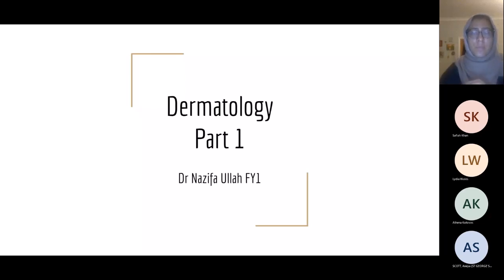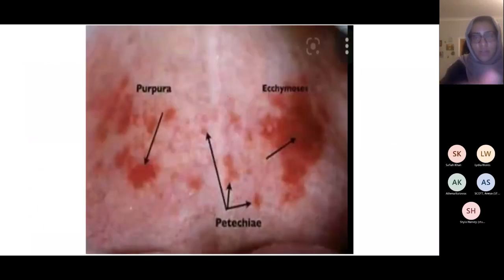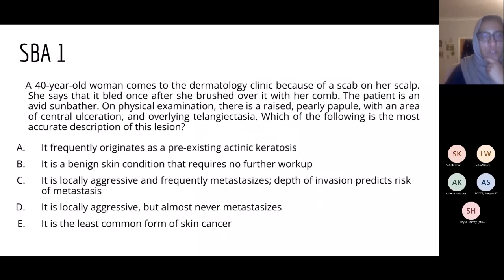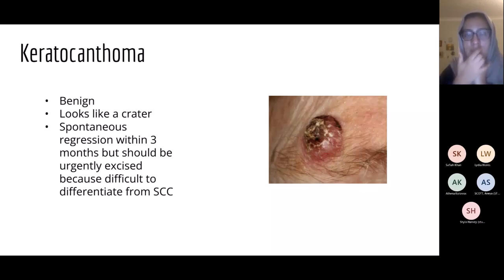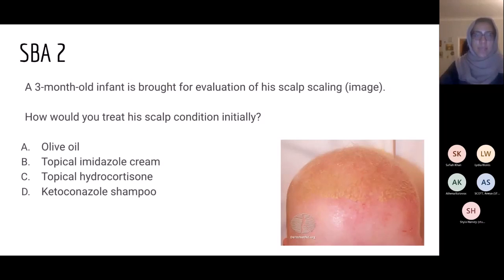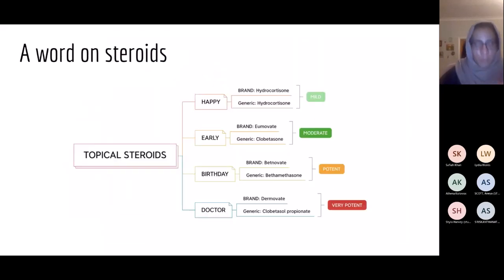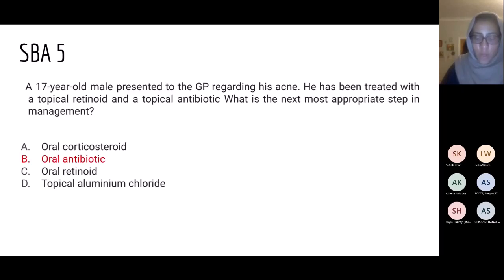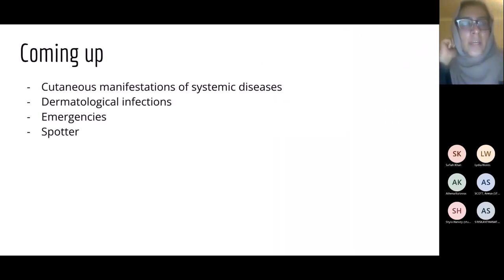22/23 FINALS CRASH COURSE SERIES: Dermatology Part 1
Part 1: Terminology, skin cancers, eczema, psoriasis and acne